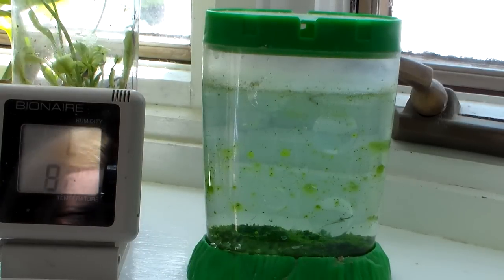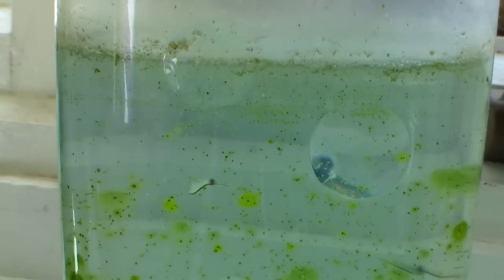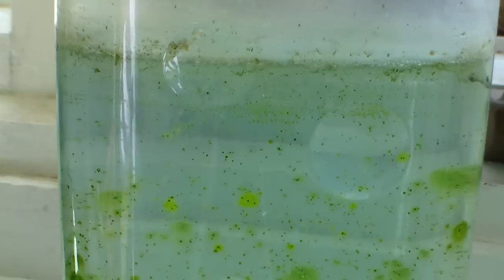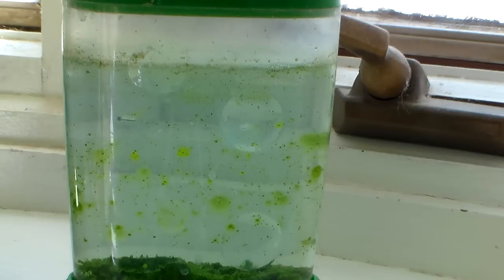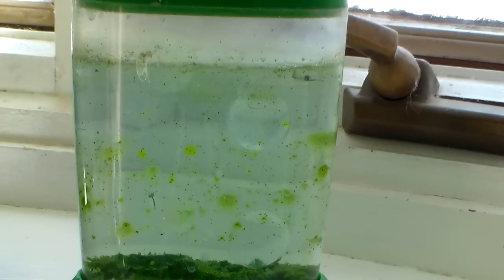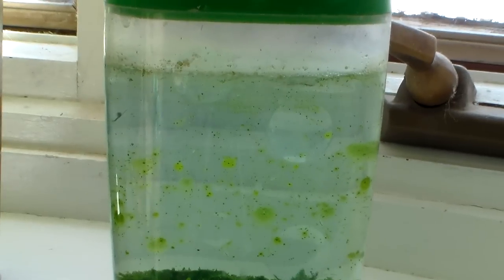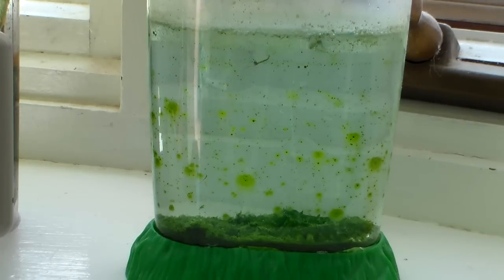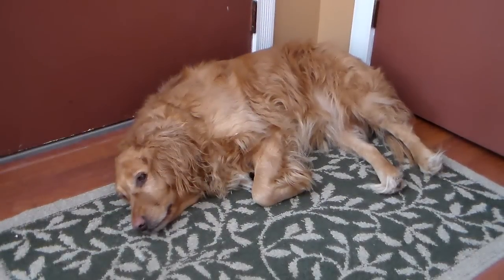sea monkey tips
I have raised sea monkeys many timed during my life with very good luck. Today I will share some tips to keep your school of monkeys happy and healthy!

Tips:
Sea monkeys like a warm windowsill out of direct sunlight.
Some alge is good in the sea monkey tank, they eat it and it adds oxygen to the water.
If you run out of food you can feed them baking yeast and spirinella (seaweed powder) available at the health food store.
If their water is cloudy don't feed them for a few days until it is clear again, you probably over fed them.